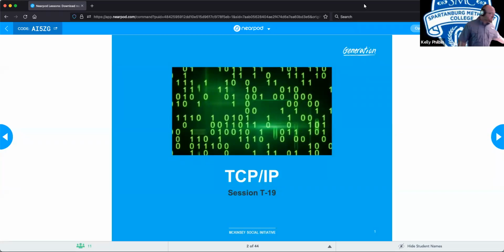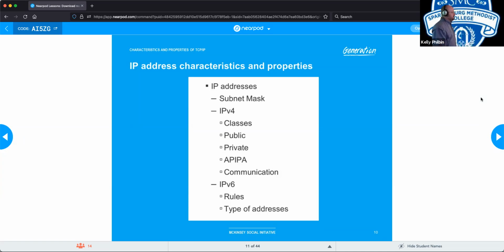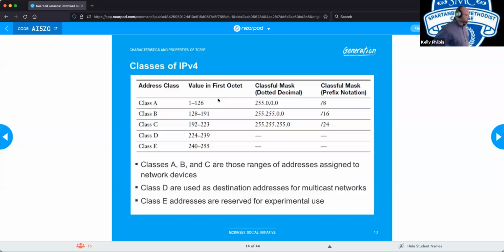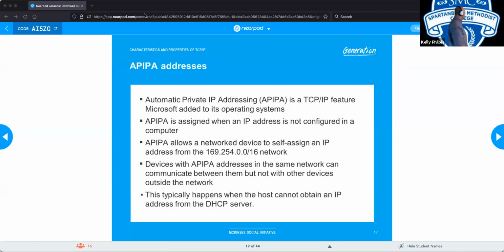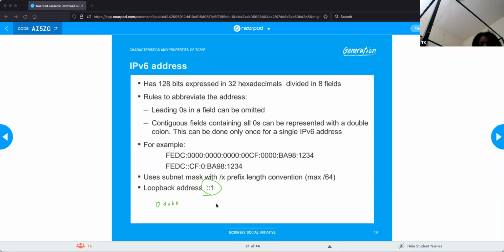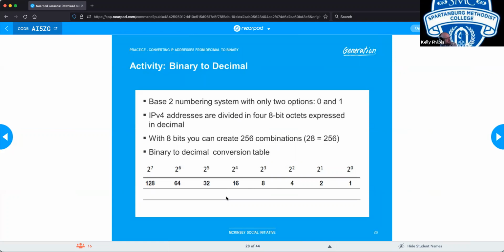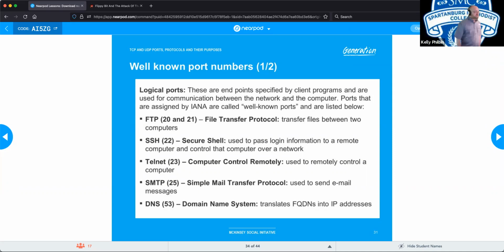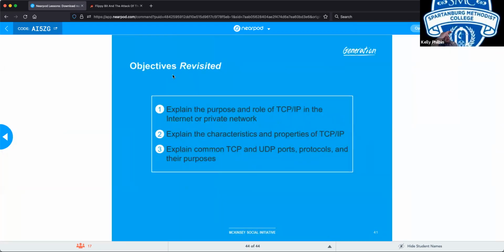T-19 (SMC3) TCP/IP